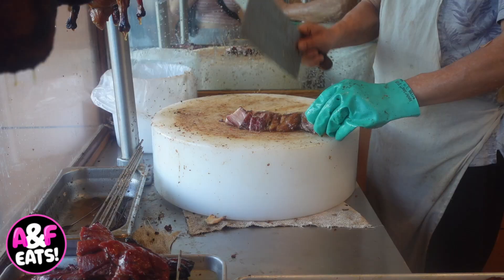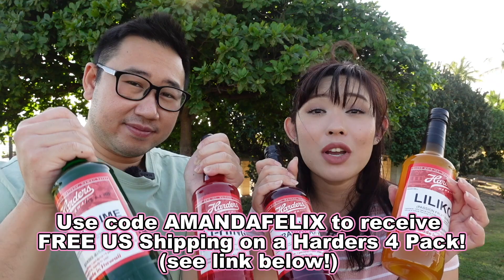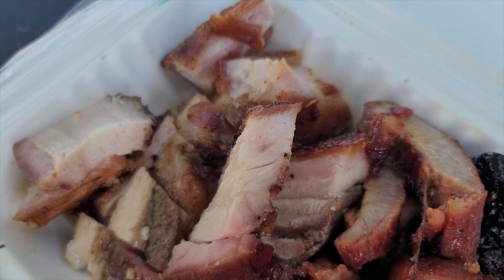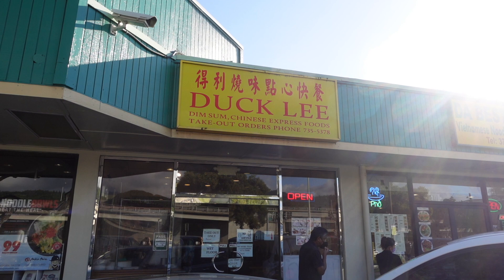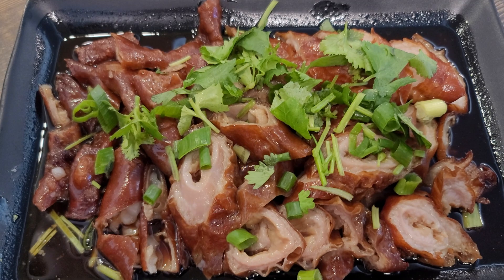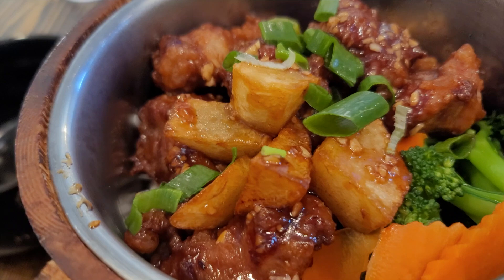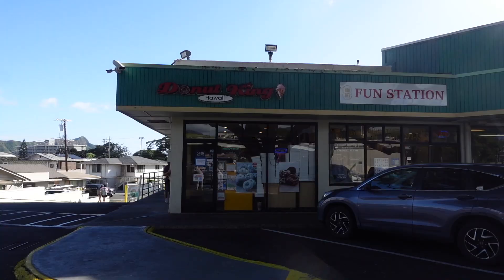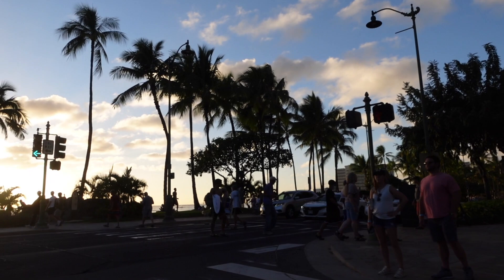CHINESE FOOD TOUR! || [Honolulu, Oahu, Hawaii] Flying Noodles, Chinese BBQ, Donuts!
ALOHA🌺 Watch our chinese food tour in Market City in Honolulu of Oahu, Hawaii! We showed you our go tos for chinese bbq and a new local business specialized in flying noodles! Also, who doesn't love donuts?
and use our code AMANDAFELIX to receive free* US shipping (all 50 States) on a Harder's four pack set!

✨About us✨